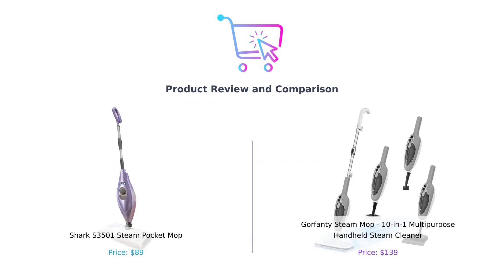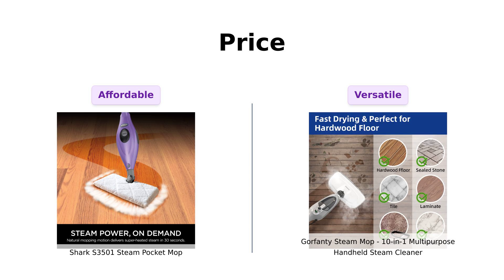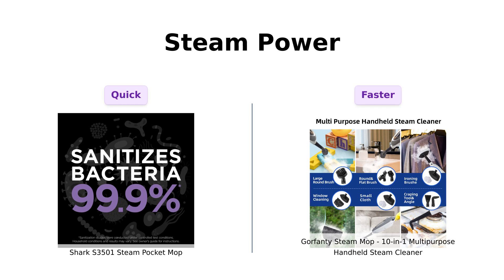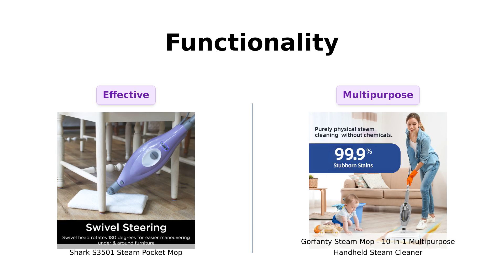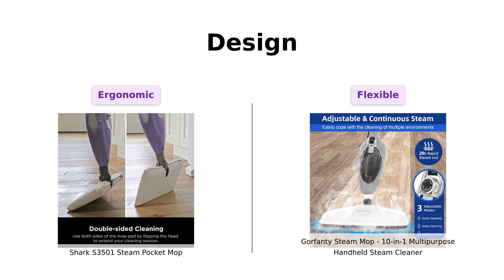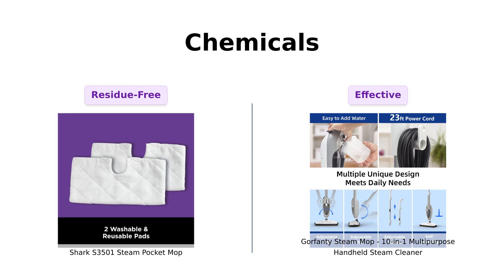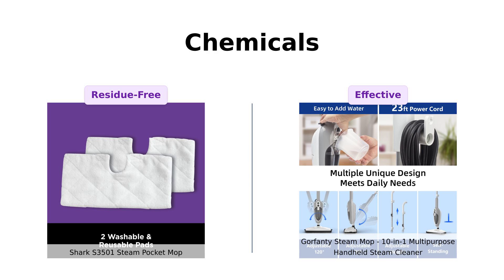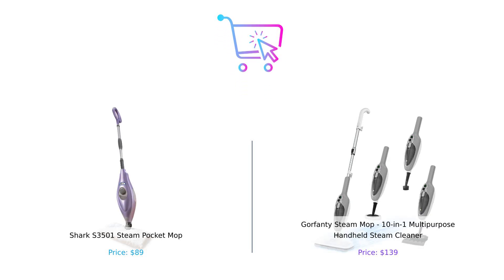Shark S3501 vs. 10-in-1 Handheld Steam Mop 🆚 Which is Better? 🧹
In this video, we compare the Shark S3501 Steam Pocket Mop Hard Floor Cleaner with the 10-in-1 MultiPurpose Handheld Steam Cleaner. Discover the features, pros, and cons of each product to help you decide.

Which steam mop will suit your cleaning needs better? Watch to find out! 🌟🔍⚖️